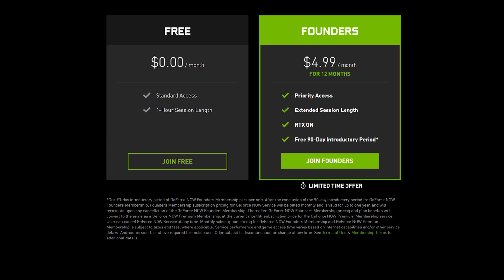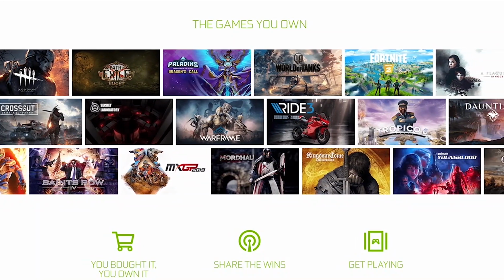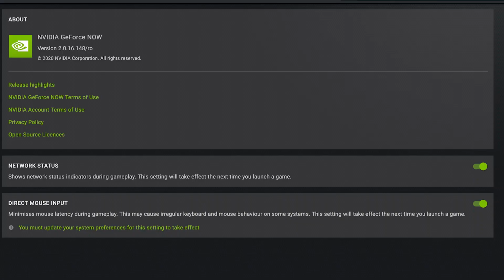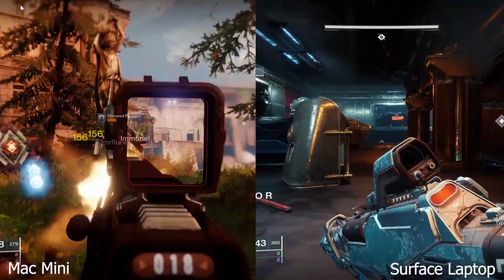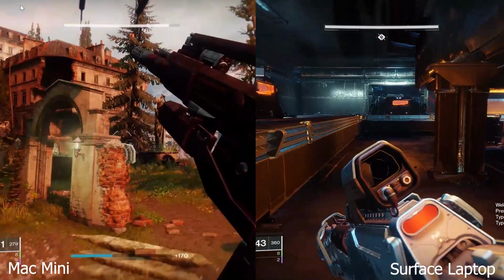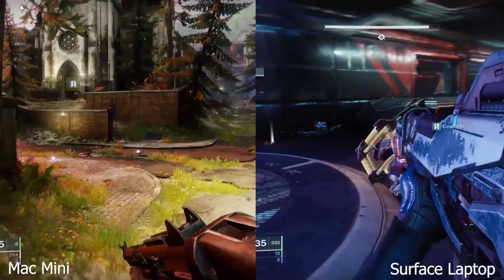GeForce Now Tested - Is it better on Windows than Mac OS?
Hey everyone! I have tested GeForce Now on two different systems. Check the video and find out the winner.